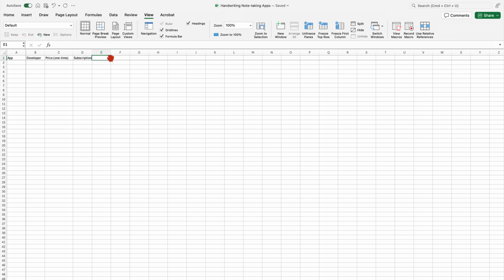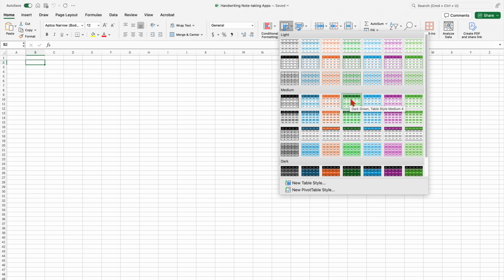Finally Did It! 😃 Building An App Database 😏 | Workflow Demo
Timestamps
0:00 Introduction
0:49 Current Notes
1:16 Setting Up
2:32 Linking Data
3:24 Switching to Numbers
4:43 Linking in Numbers
5:47 Moving to iPad